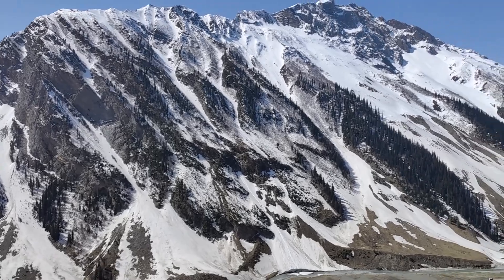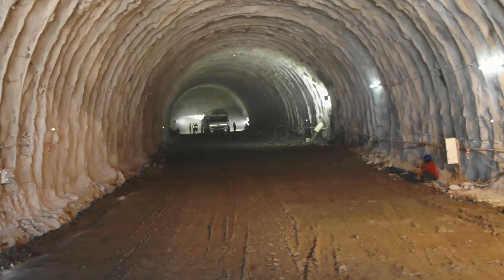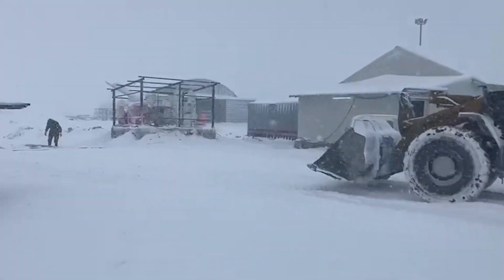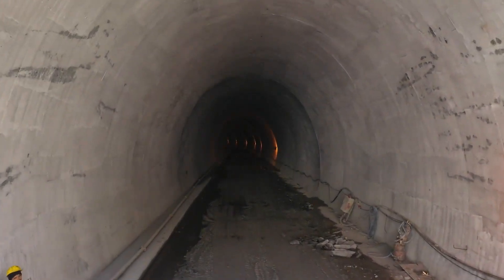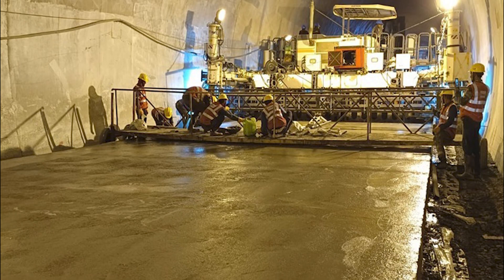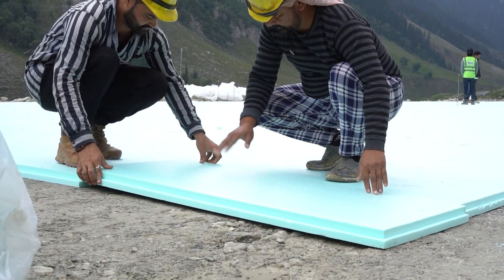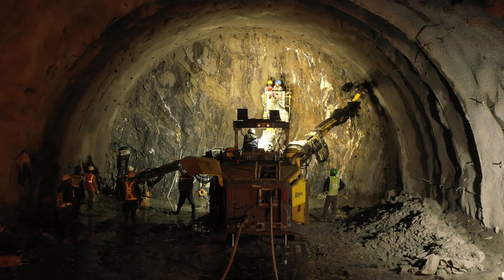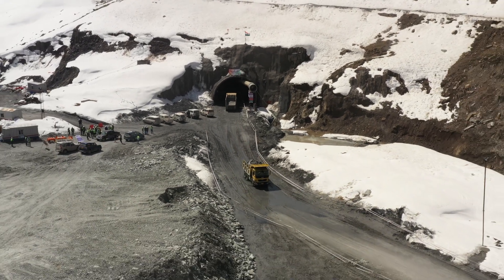How Our Engineers Tamed The Himalayan Roads Amidst The Challenges!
Today, we are taking you on a journey to the young Himalayas, where breathtaking landscapes meet groundbreaking engineering.

As you navigate through the Himalayas' deep canyons and steep cliffs, one road stands out – the under-construction Zojila Tunnel, Asia's longest bi-directional tunnel. But building and paving roads in this challenging terrain is no easy feat. It requires innovation and a deep understanding of the unique challenges posed by Mother Nature.

Road construction becomes a formidable challenge in cold, snowy regions like this. The freezing and defrosting snow can wreak havoc on the condition and durability of roads, especially on strategic routes like the one leading to the Zojila tunnel.

But fear not because engineers have stepped up to the plate. Enter Extruded Polystyrene Sheets, or XPS, a game-changing innovation used in constructing the Zojila Approach Road. This marks the first time such a methodology has been implemented in India, transforming how we approach road construction in extreme cold climates.

Why is this important? Well, the Zojila Tunnel Project is not just any tunnel project; it's a strategic lifeline connecting key regions. Engineers have turned to polystyrene sheets to ensure the road infrastructure stands the test of time. These sheets serve as a shield, insulating the road from the harsh elements and preventing water from penetrating and destroying its structure.

The Zojila Tunnel Project is a testament to human ingenuity and determination. It reminds us that in the face of challenging environments, innovation can pave the way for progress. As we embark on this journey through the Himalayas, we are not just building roads; we are forging connections and securing the future.